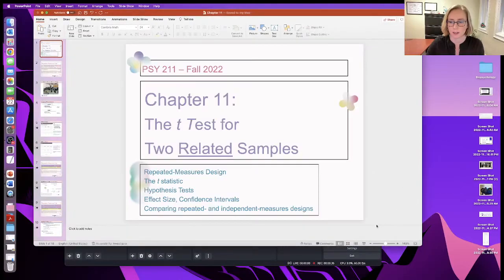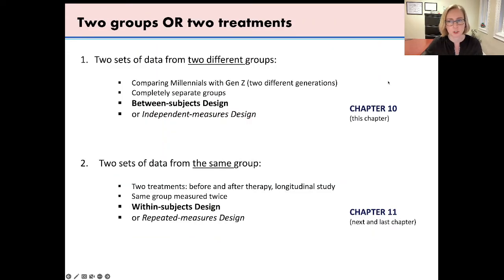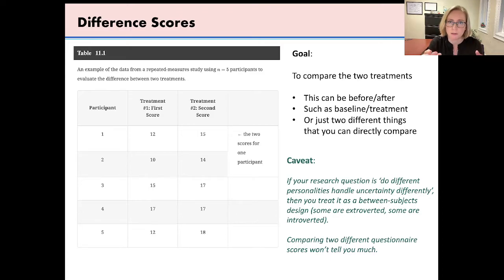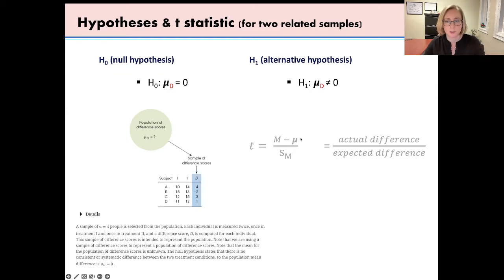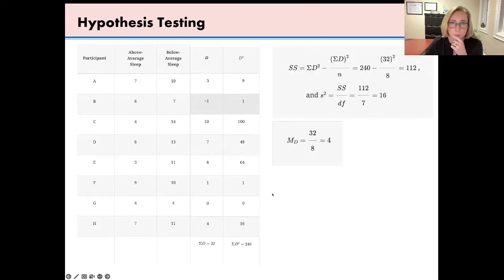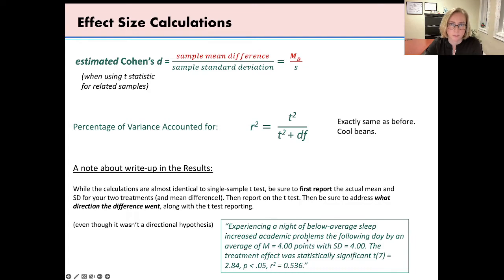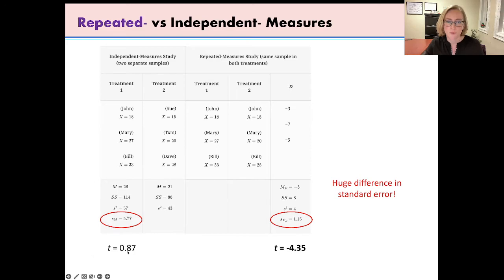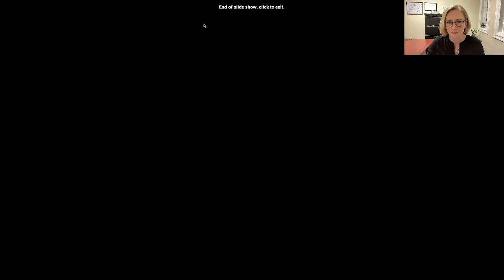Repeated-Measures t Test - Chapter 11